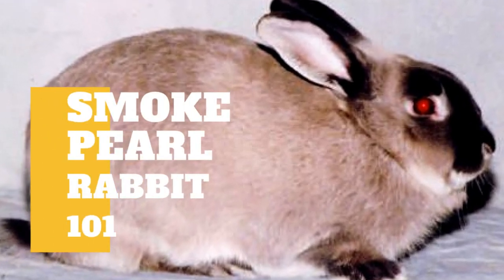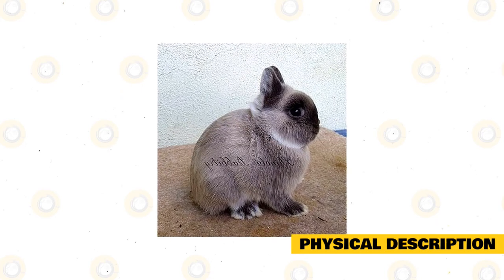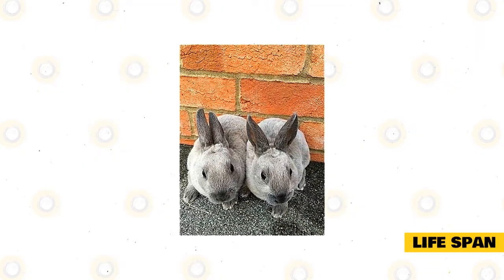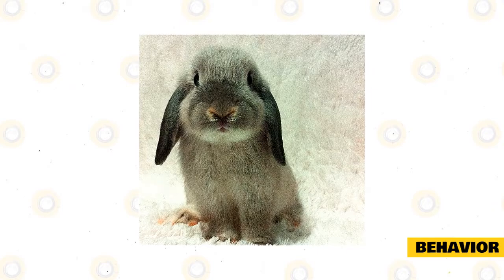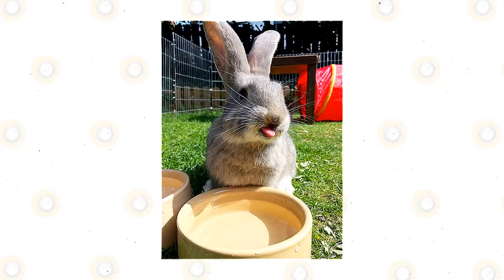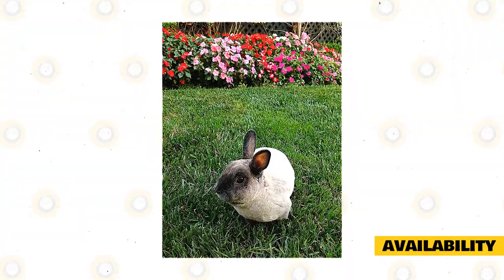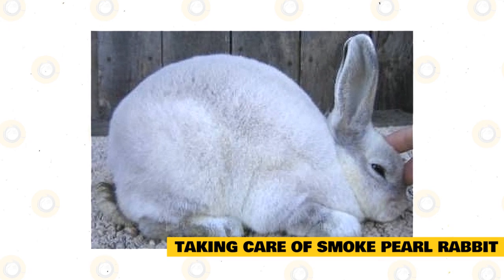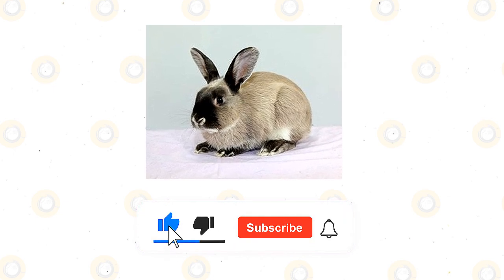Smoke Pearl Rabbit 101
The Smoke Pearl Rabbit is a breed that was bred originally as an exhibition animal back in the 1920s in Scotland.

It used to be named the Smoke Beige Rabbit but went on to undergo a name change during the 1930s, primarily because of its color. Since then, this breed never gained the traction it needed to take off outside of Scotland. However, during the 1940s and 50s, it became one of the more popular breeds of rabbits and gained a large following that allowed it to only increase in terms of how popular it is among breeders and pet owners alike..

Physical Description.

The Smoke Pearl Rabbit is a medium-sized breed of domesticated rabbit that might look plump at times but is actually built to be quite lean in terms of its overall muscle mass compared to the other breeds of domesticated rabbits that are quite plump and stout. This rabbit also appears to have a more pronounced arch on its back. Its head is long and not as squared as some other rabbits. Meanwhile, it features ears that are shorter than most other breeds of domesticated rabbits.

This rabbit’s coat tends to be quite thick, dense, and flat. It gives this rabbit its fluffy and fat appearance even though it actually is lean in terms of its muscle mass. It is also its coat that gives the Smoke Pearl Rabbit its popular name. it comes in a smokey blue or brown appearance that is accentuated by different shades of black. It may also come in a light pearl gray appearance and in colors such as beige and blue. With that kind of appearance, there is no wonder how it got its name.

Personality.

The Smoke Pearl Rabbit is not only very popular due to its amazing appearance but also because of how wonderful of a pet it is to have based on its overall personality. You will really enjoy how affectionate this rabbit is as it will more than likely love to cuddle and interact with you. It likes having its owner around and loves the attention you give it. That is why many different owners like having them around as companions in a good home.

Because of how laidback and very easygoing the Smoke Pearl Rabbit is, they will not mind if you try to stroke their fur. They actually like that sort of attention and are very receptive to getting handled. Such moments between it and its owner improves the bond between them. In short, if you are affectionate towards it, it will show just as much affection towards you. These really are lovable bunnies to have by your side.

Life Span.

Smoke Pearl Rabbits can reach a lifespan of about 9 years at the maximum if they are taken care of properly in the best way possible. Most of these rabbits get to live for at least 5 years so long as all of the conditions are right and that they get the kind of care they deserve.

Reproduction.

The Smoke Pearl Rabbit is more or less similar to other domesticated breeds of rabbits when it comes to how they reproduce.  They reproduce all year long and can do so 4 to 5 times a year due to how short their gestation period is. Most litter sizes are about 1 to 5 rabbits.

Behavior.

The Smoke Pearl Rabbit generally behaves in a mild and friendly manner like most other breeds of domesticated rabbits. These well-behaved bunnies are not the most active types of rabbits and are more than likely going to prefer to stay close to their owner to cuddle around due to how affectionate they are and how they like being the center of attention. This makes the Smoke Pearl Rabbit really receptive to getting cuddled and stroked.

Even when left to play out of the cage, the Smoke Pearl Rabbit will almost always behave well enough that it will not cause a lot of trouble on your part. It is very laidback and will almost always want to be around its owner. That is why it is important to make sure that you have enough time on your hands to provide it with the playtime it needs. Even small children can handle and cuddle with these rabbits quite easily. The Smoke Pearl Rabbit is just too simple and fun of a pet to have because of how friendly and easygoing of a bunny it is.